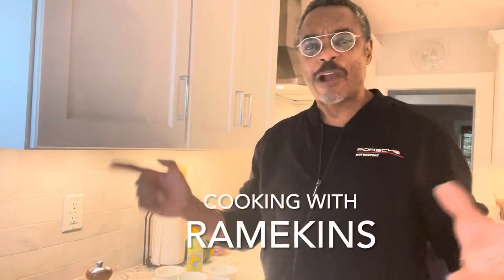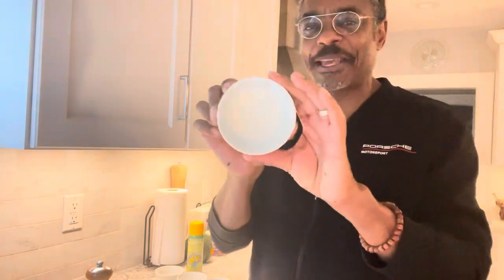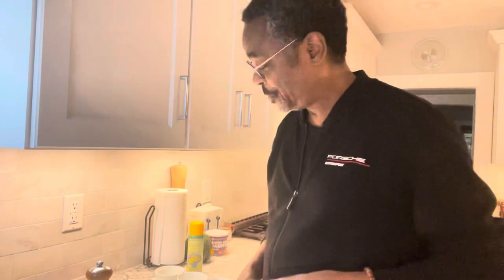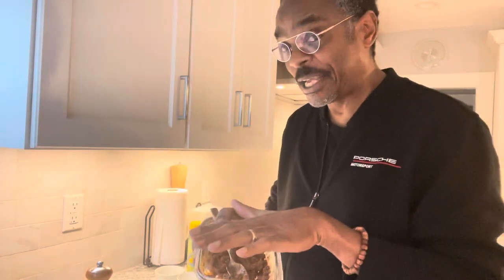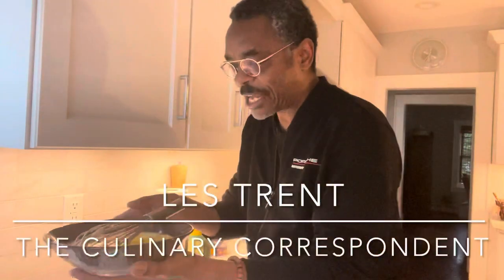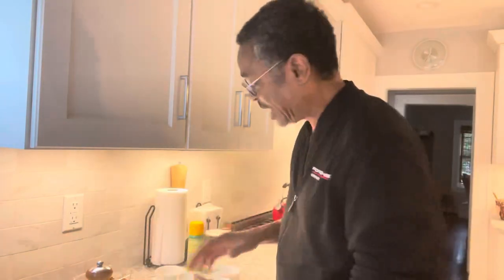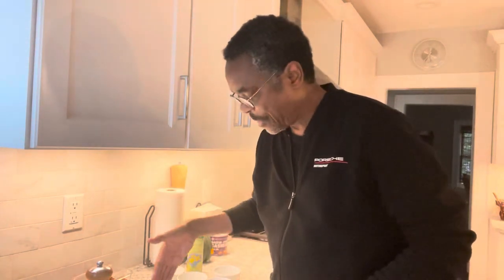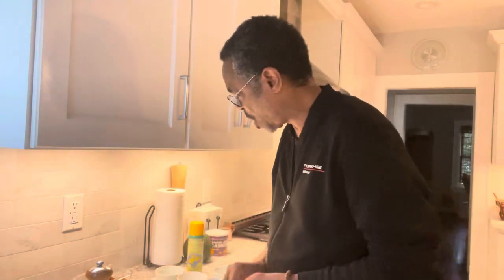Cooking with Ramekins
I’m totally obsessed ramekins. You’re about to see why! Breakfast, lunch or dinner, there are myriad dishes you can whip up in this little piece of cookware.